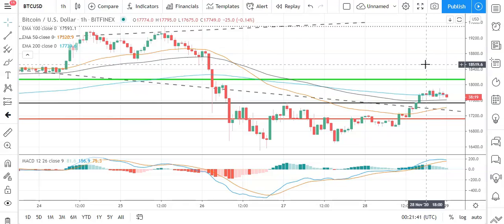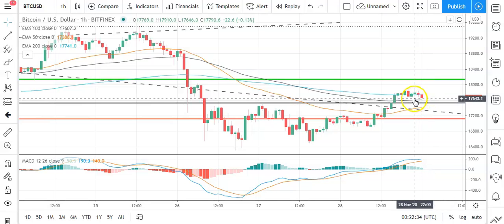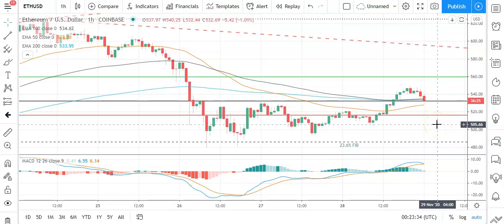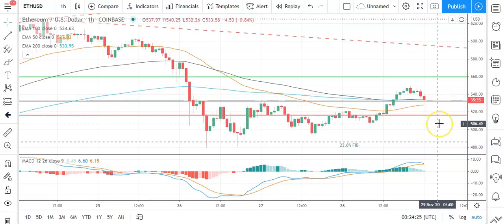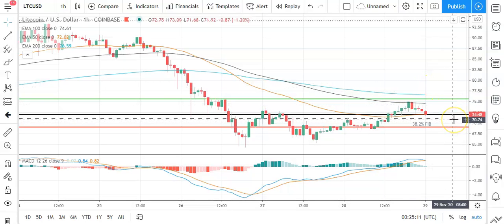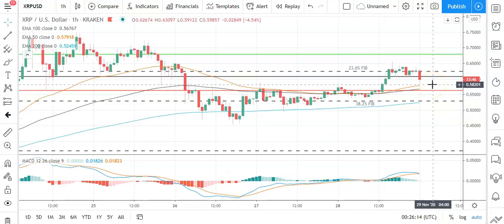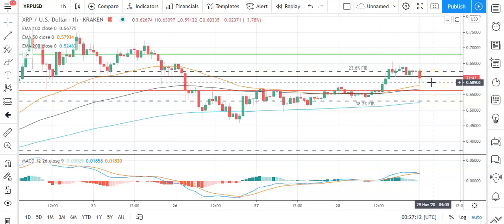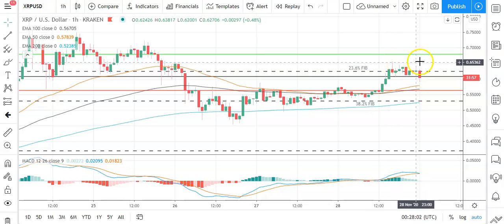Bitcoin, Ethereum, Litecoin, and Ripple's XRP Daily Tech Analysis November 29th, 2020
It's a bearish start to the day for the majors. A Bitcoin move through to $18,000 would support the broader market.